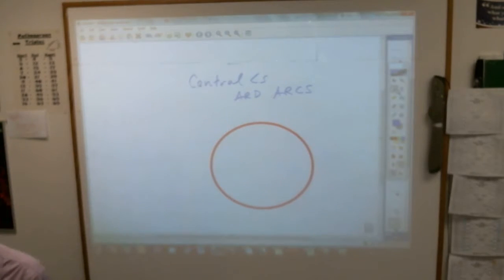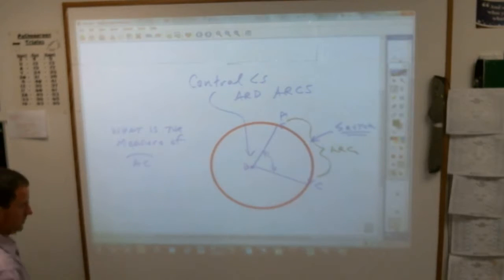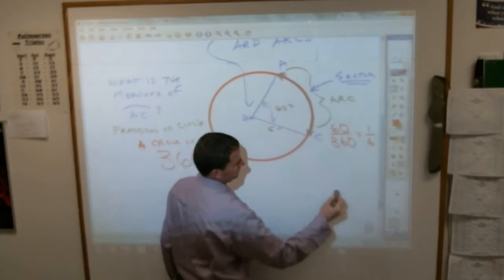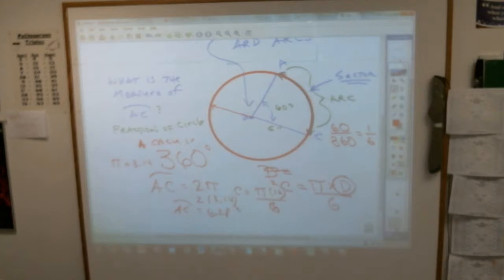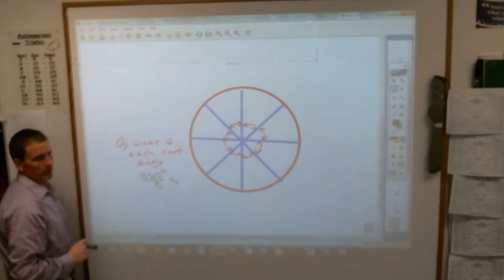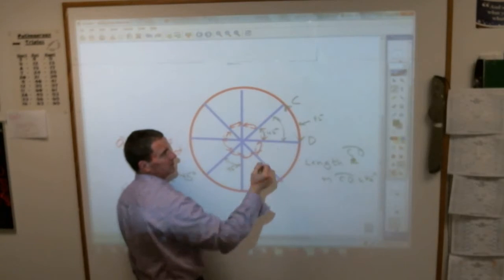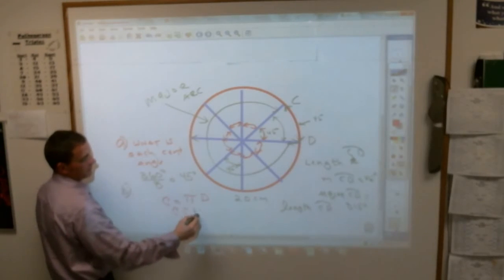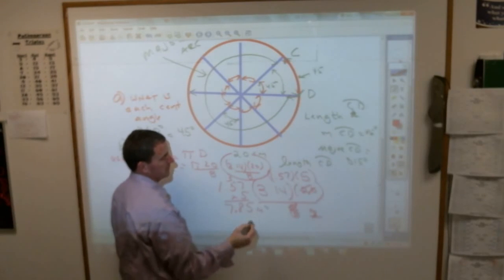7 central angles 81